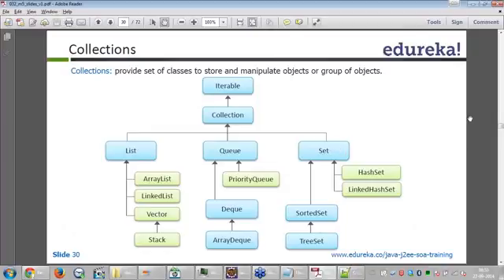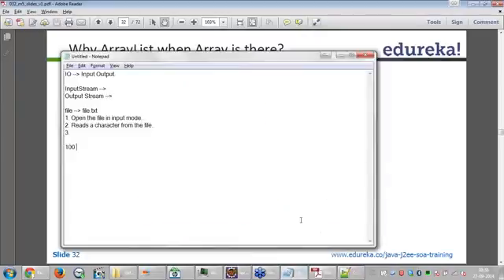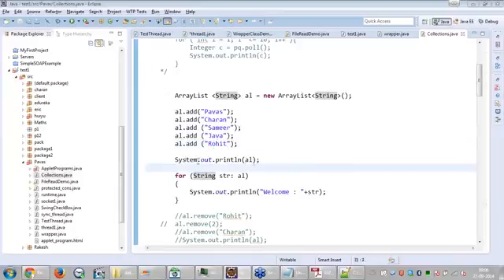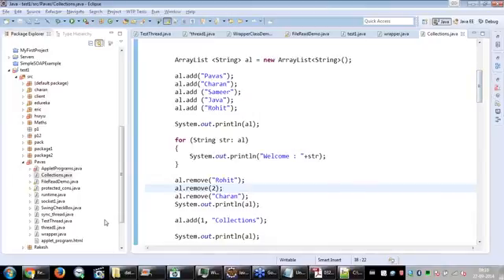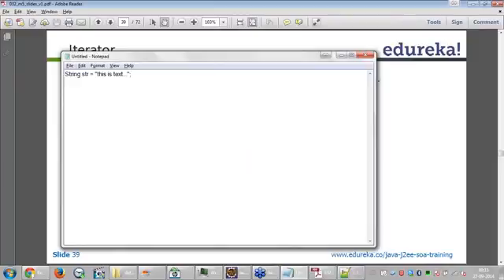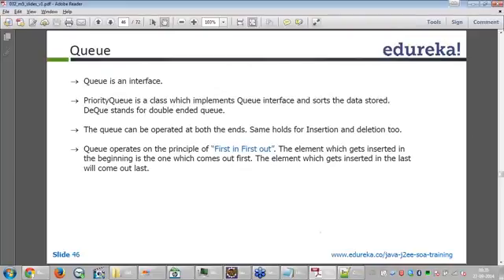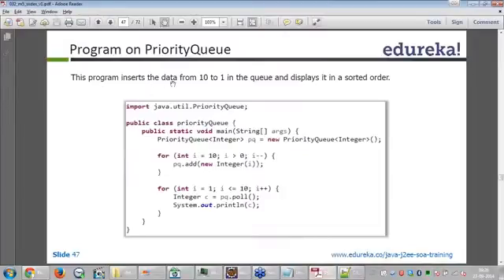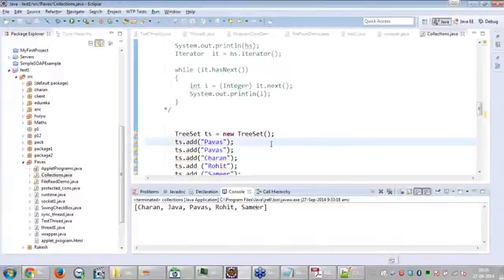Collection In Java